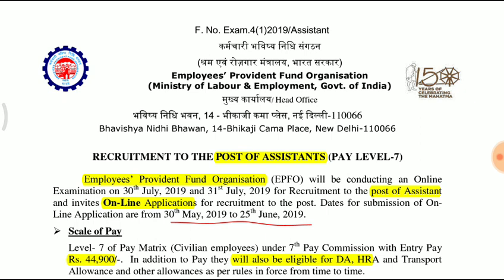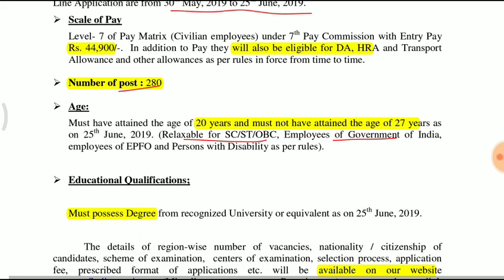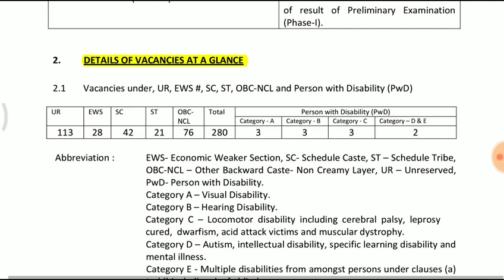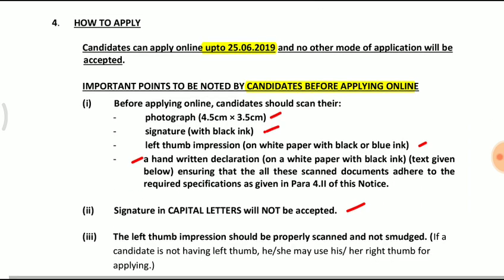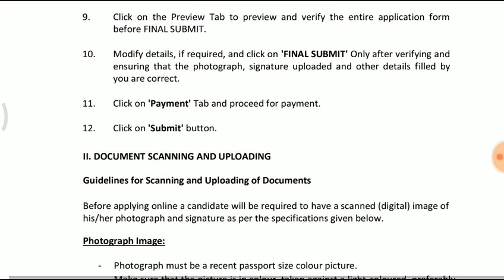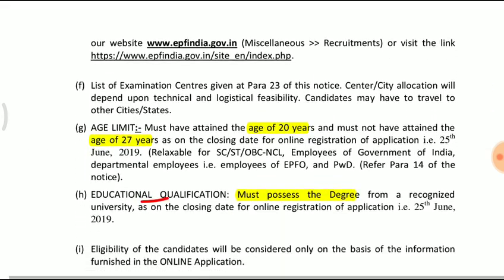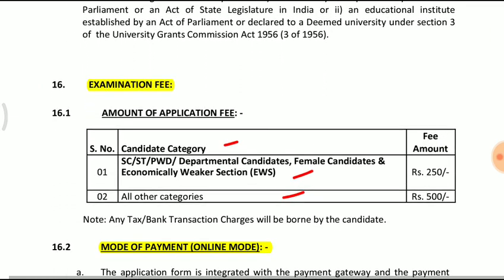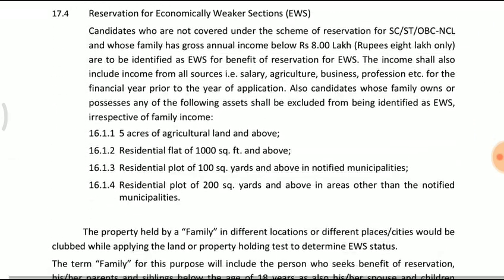EPFO | ஏதோ ஒரு டிகிரி | CENTRAL GOVERNMENT | women no fees | jobs channel in Tamil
general intelligence and reasoning

general awareness

NUMERICAL ABILITY book

ENGLISH - WREN AND MARTIN